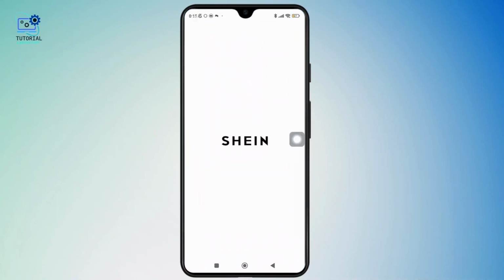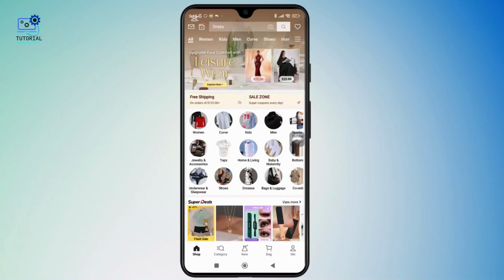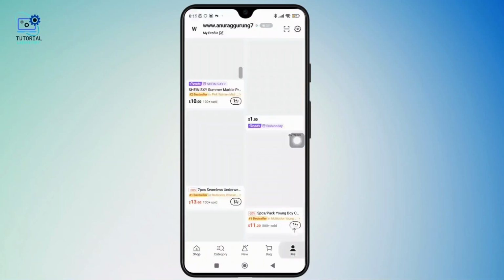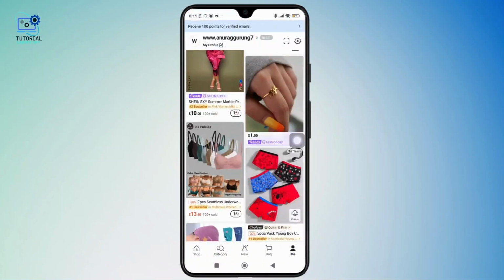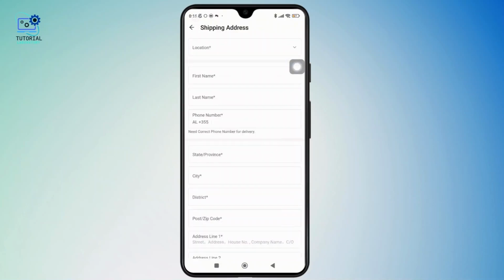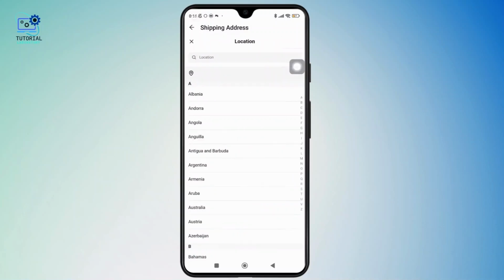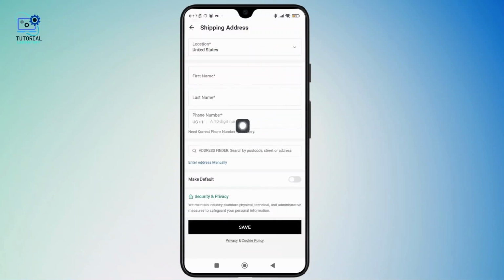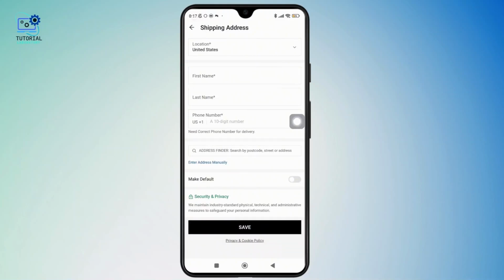How to Add a Shipping Address On SHEIN App!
Learn how to easily add a shipping address on Shein in this quick step-by-step guide. Whether you're new to Shein or just need a refresher, we'll show you how to navigate the Shein app to update or add your shipping address. This method works for both new and existing customers. Follow along and start shopping with Shein hassle-free!

🔹 Steps covered in the video:

Open Shein app and log in
Access profile and settings
Add and save shipping address

Chapters:
00:00:00 - Introduction
Welcome to the video! Learn how to add a shipping address on Shein.

00:00:10 - Open the Shein App
Launch the Shein app and ensure you are logged into your account.

00:00:20 - Access Your Profile
Tap on the profile icon located in the bottom right corner.

00:00:30 - Enter Settings
Click on the gear icon in the top right corner to access settings.

00:00:40 - Tap on 'Address Book'
Select the "Address Book" option from the settings menu.

00:00:50 - Add a Shipping Address
Tap on "Add a Shipping Address" and fill out the required information.

00:01:10 - Complete Your Address Details
Enter your address and other necessary information such as phone number.

00:01:20 - Save Your Shipping Address
Tap "Save" or "Done" to save your new address to Shein.

00:01:30 - Conclusion